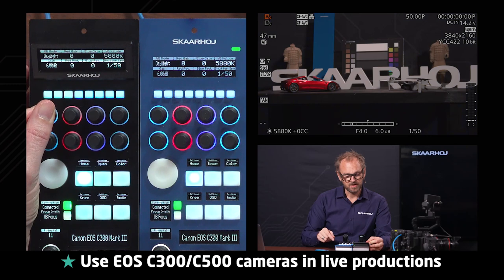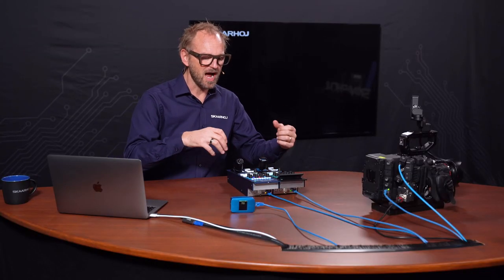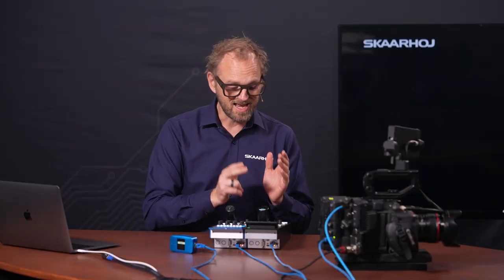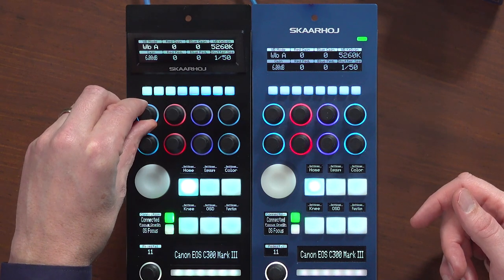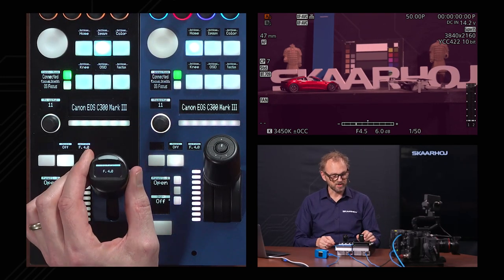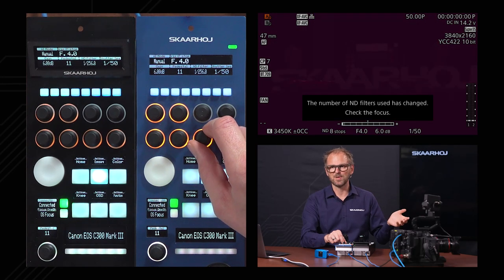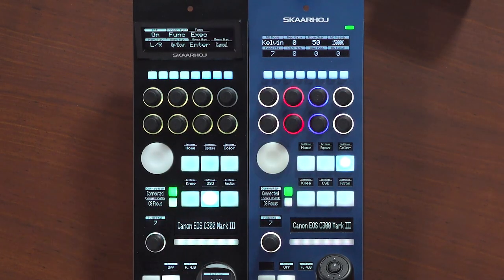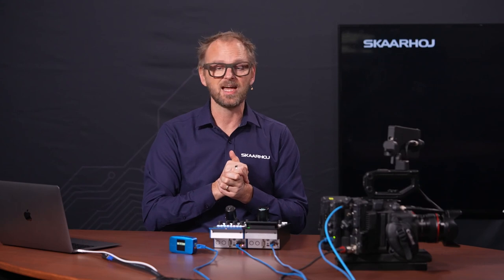Control Canon EOS C300/500 with RCP Pro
Kasper will show how you can control & color shade the Canon EOS C300/500 with SKAARHOJ´s RCP Pro Panel, with built in Blue Pill technology.

We will also take a look at how exceptional panels like the RCPv2, also Controls & Shades the C300/500, with the power of Blue Pill.

00:00 Coming Up
00:39 Intro
01:14 C300, RCP Pro & Blue Pill overview
03:26 RCP Pro & RCPv2 comparison
05:06 RCP Pro & RCPv2 configuration overview
05:53 Home Screen Menu overview
07:17 White Balance, Color Shading, Gain & Shutter Speed
08:51 Iris Control
10:50 Exposure Menu & ND Filter
11:31 Color Presets
13:31 On Screen Menu (OSD)
14:49 Function Menu
15:49 Outro